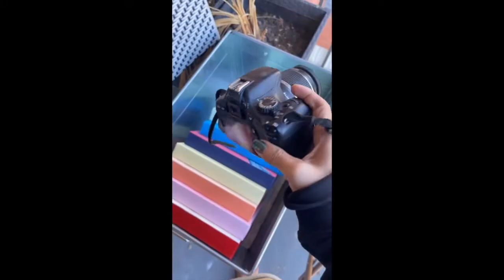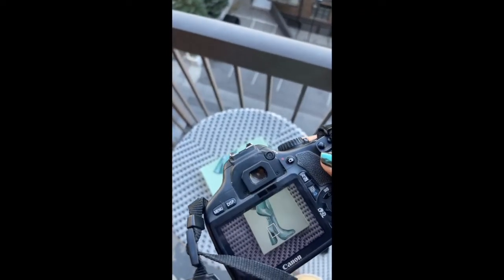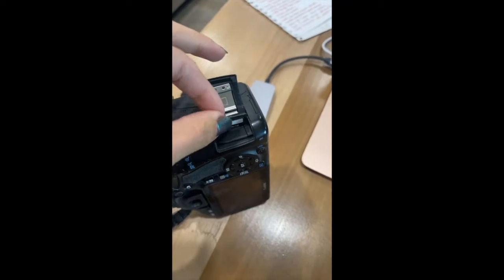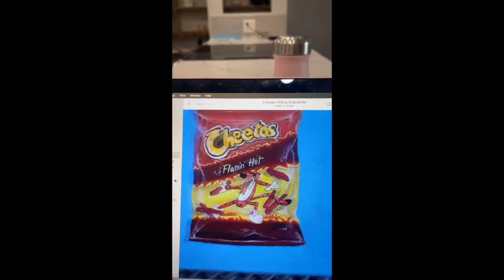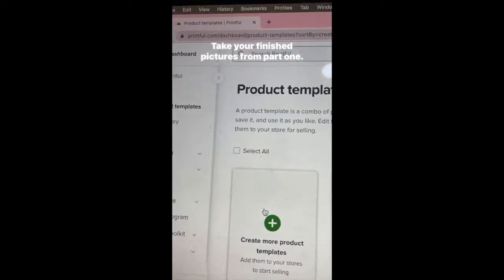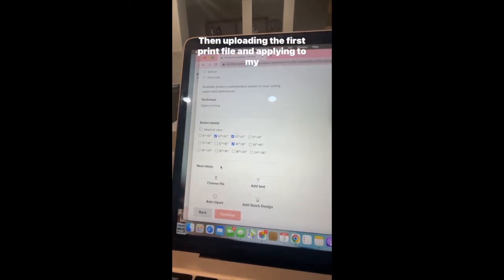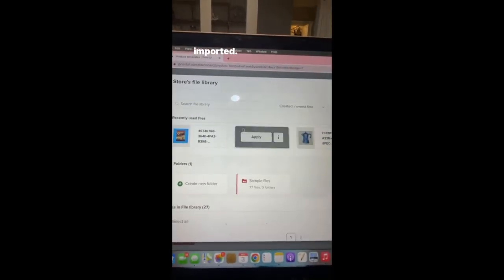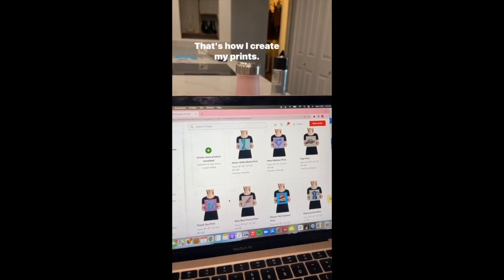How I create Art Prints with Printful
Full process of how I create art prints from my canvas art, with Printful! Comment if you have any questions!